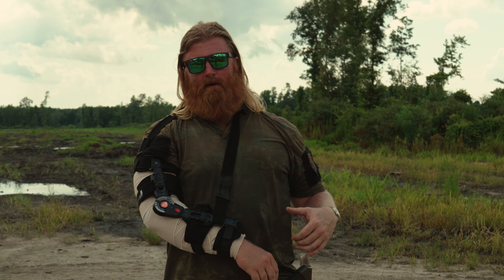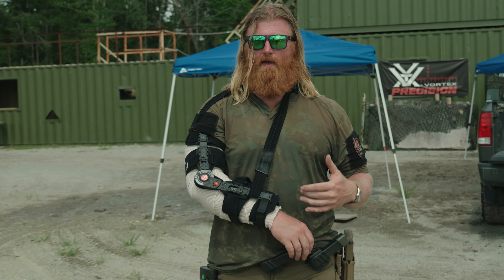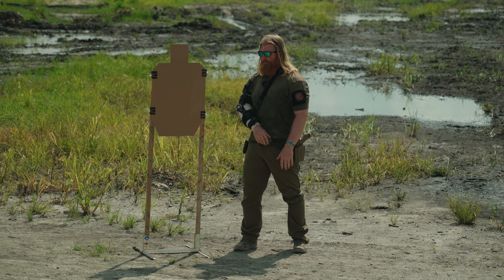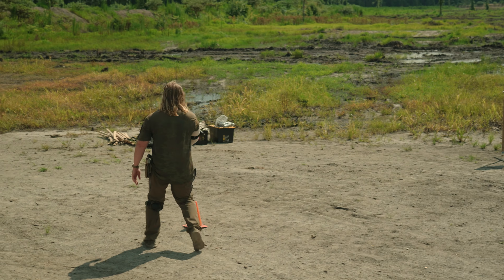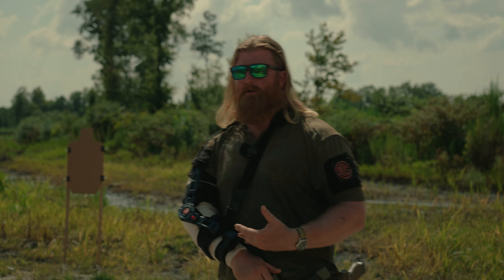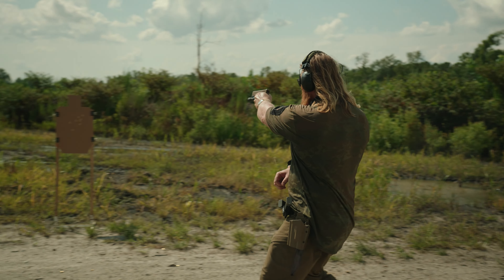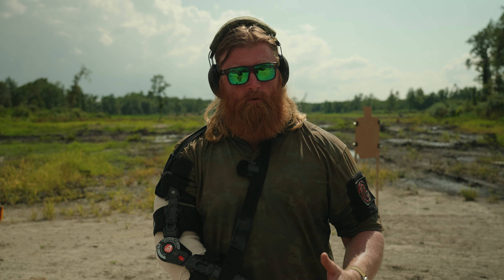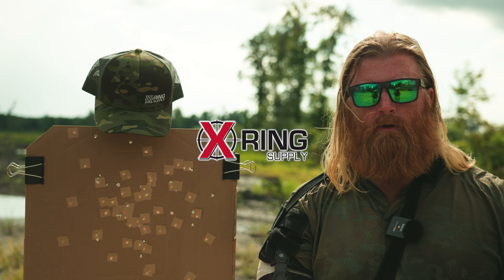Triangle Drill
This is an easy to set up and run drill to work on incorporating shooting and moving. It has a direct correlation to CQB, though this IS NOT TACTICS! Don't get it twisted, this is simply a range drill to better prepare a shooter for the CQB environment in terms of movement patterns. Each month we will post another drill or drill series that everyone can incorporate into their training. Tag @maneuvertrainingsolutions_llc on Instagram, or @blakewater0326 here on YT, IG,  or on Twitter.

As a general beginning standard, you're looking to achieve 90% (based off Alpha hits on an IPSC target) with no Deltas, engaging each target with 3 rounds, in under 12 seconds from timer start to last shot. Always follow through to the end of the drill, and top off your blaster at the end or as you move back up range for the last time. That's a very easy standard, especially with a rifle. Looking forward to how well y'all can do on this, and don't be afraid to show us your dry practice!